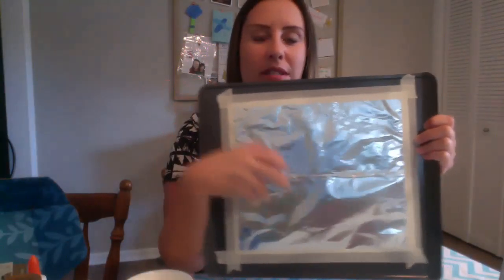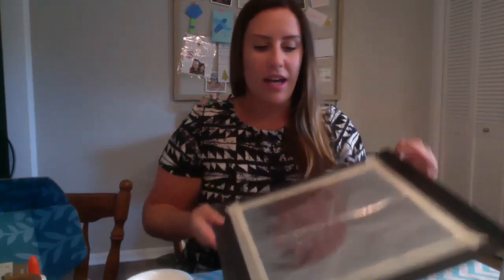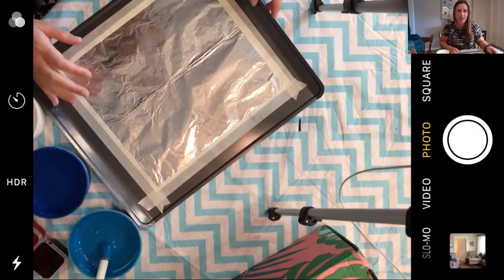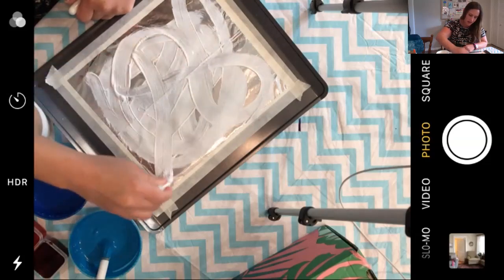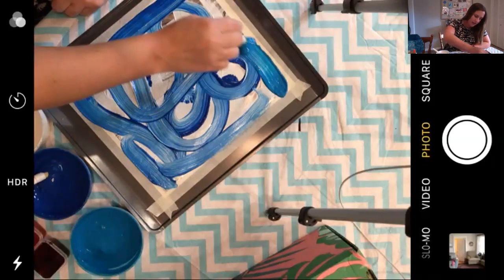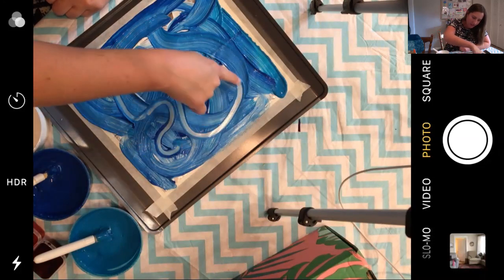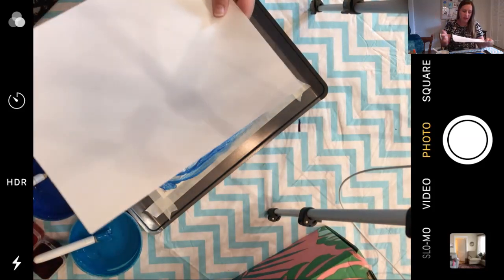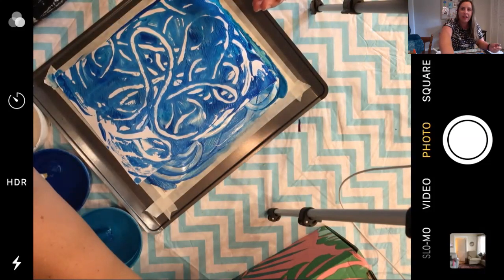Art with Rosanne Winter in July Foil Painting Project